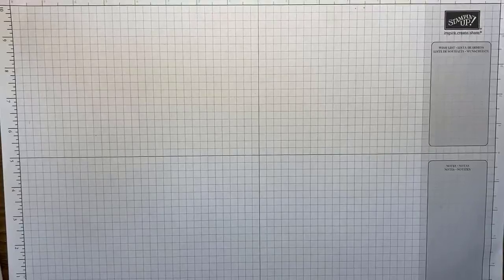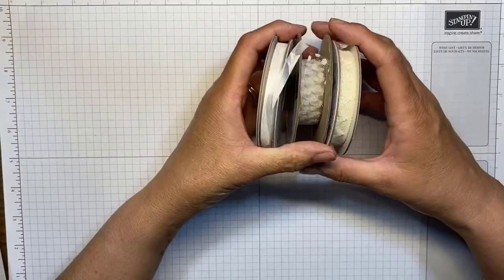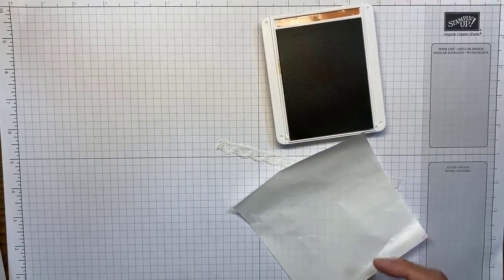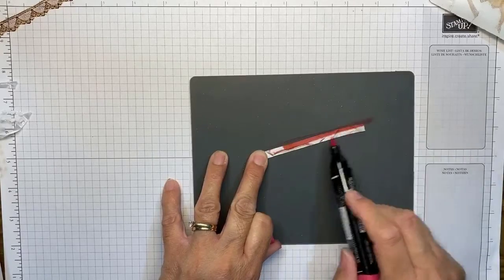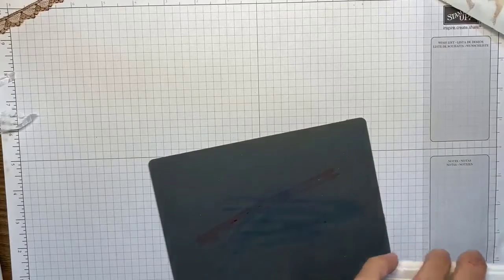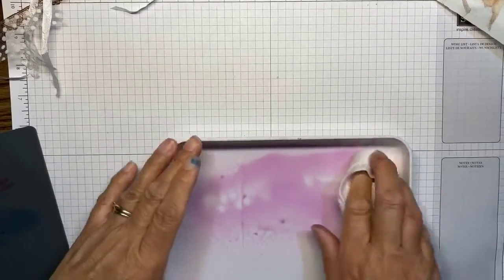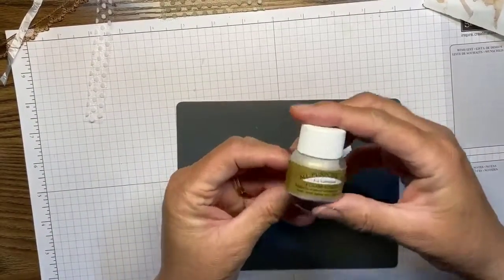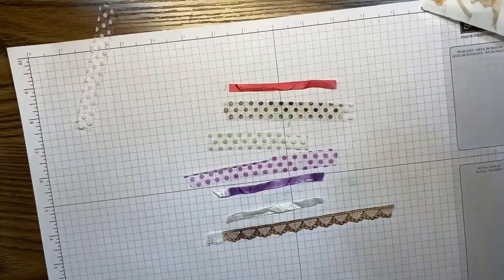Coloring Ribbon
This video is to to show you about learning how to color your ribbon with Stamp With Lori. You will learn different ways to color ribbon with ink. Use ink pads, Stampin' Blends, Spritzers and Ink Refills to make sure you always have the color ribbon in stock you need.

Follow me on the following social platforms.